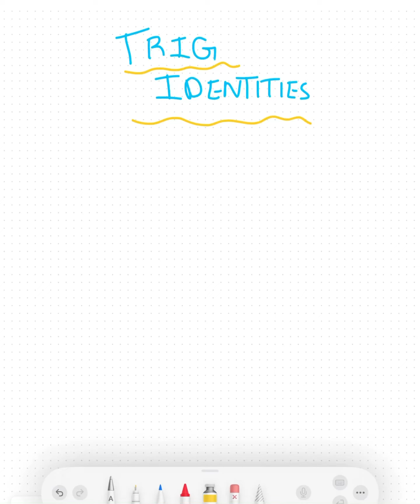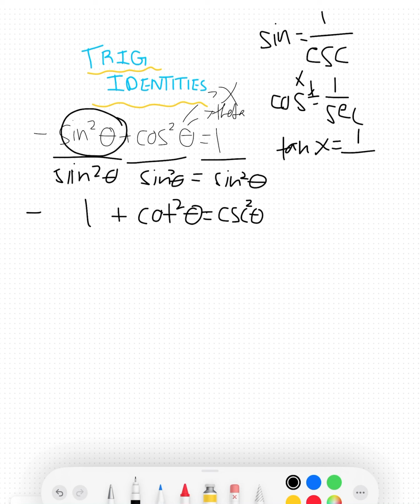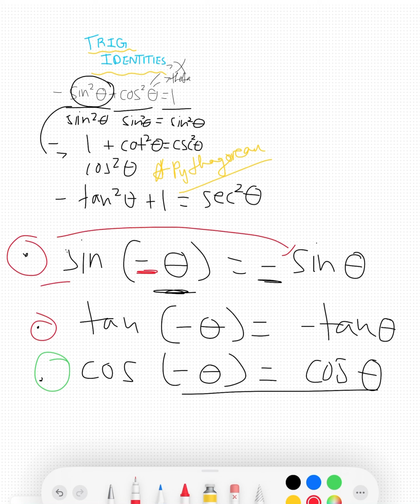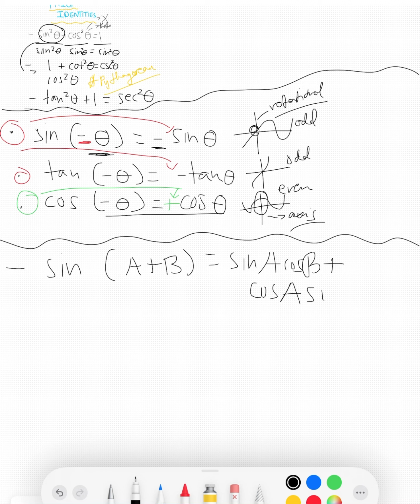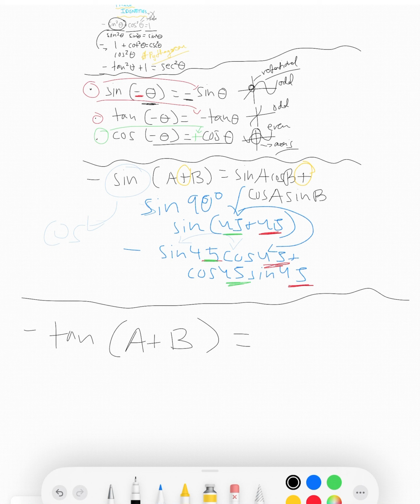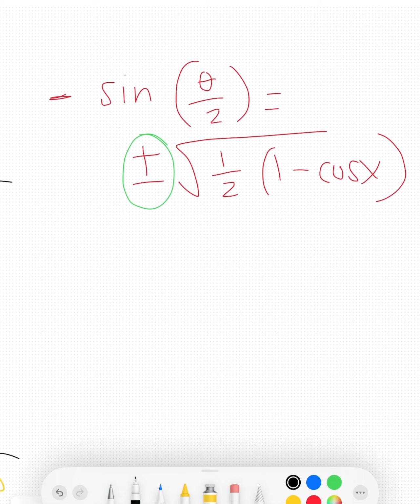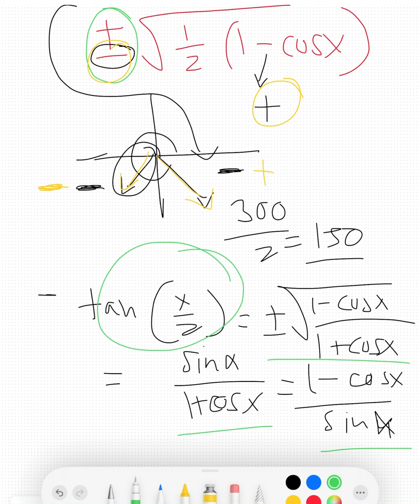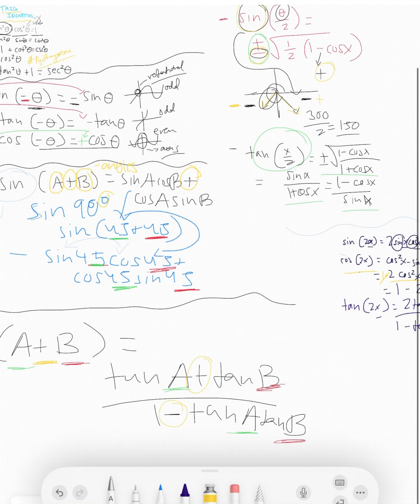TRIG IDENTITIES EXPLAINED